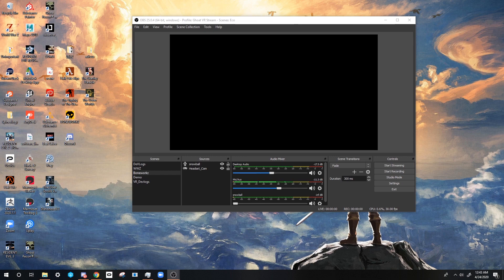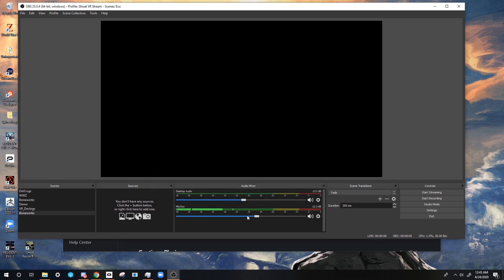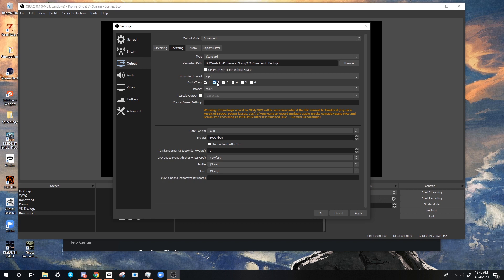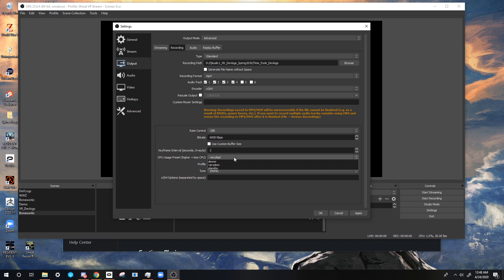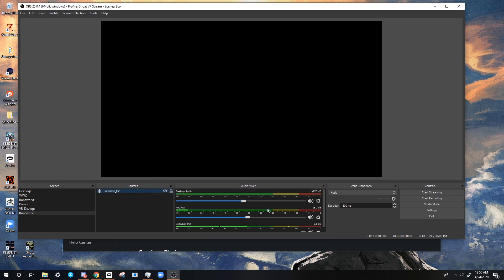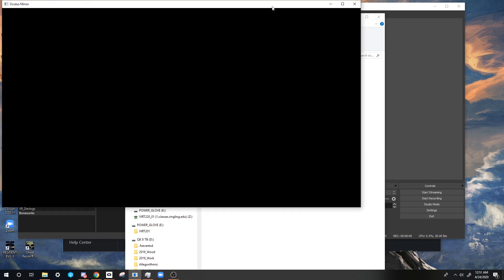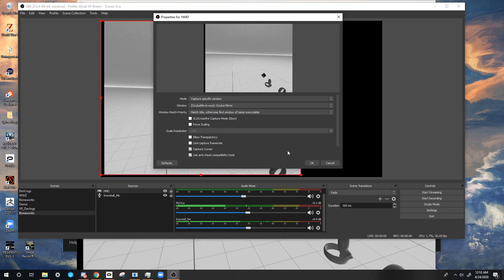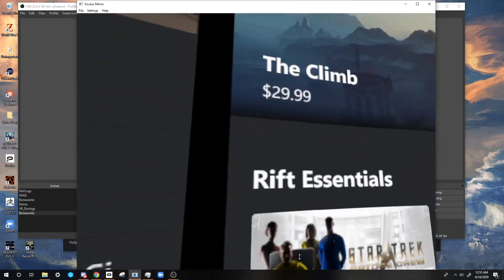How to Record Rift/Rift S Gameplay using OBS 2020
This video is a quick and easy tutorial teaching you how to record Oculus Rift/Rift S Gameplay footage. This is a super easy and straight forward tutorial and you'll be a pro at OBS afterwards.